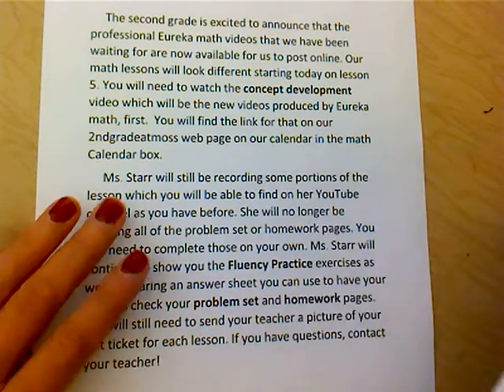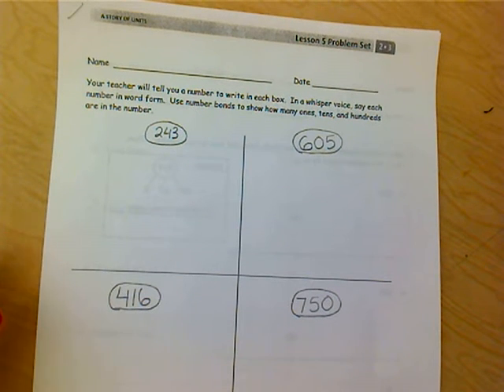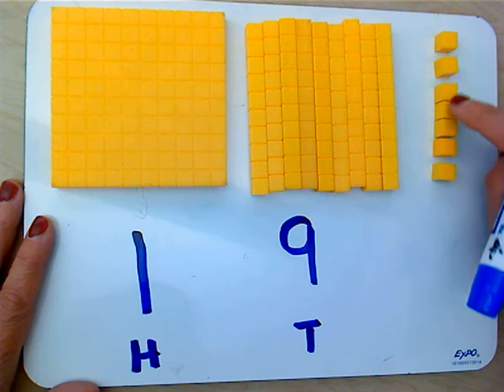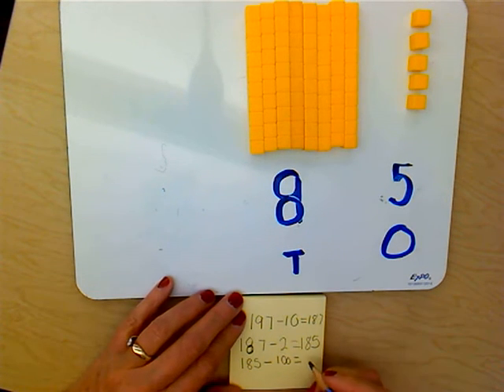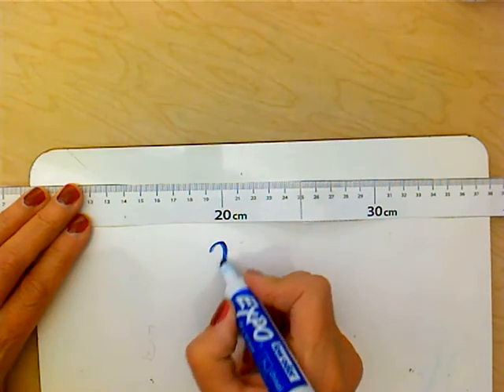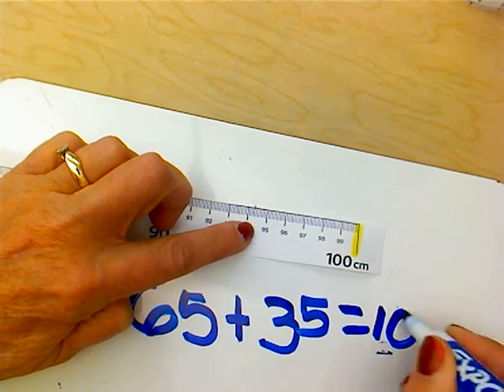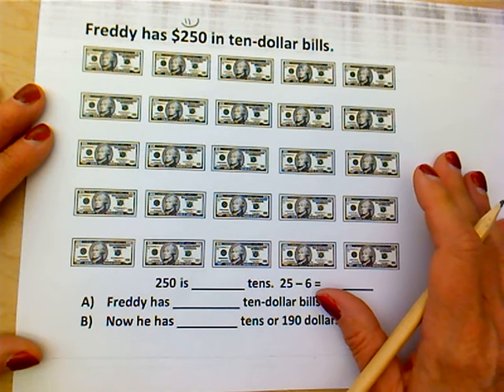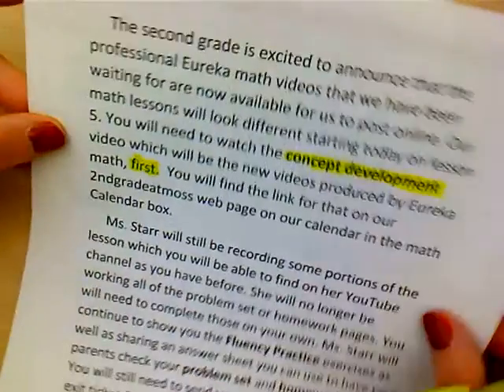Module 3 lesson 5 Eureka Math